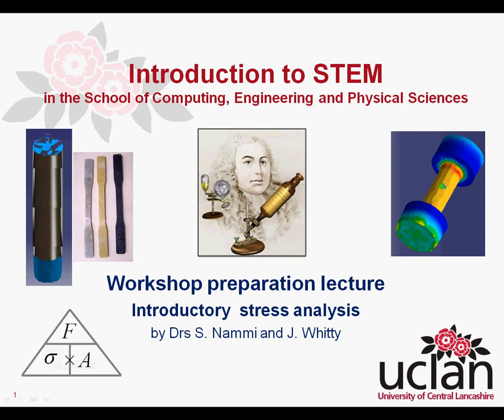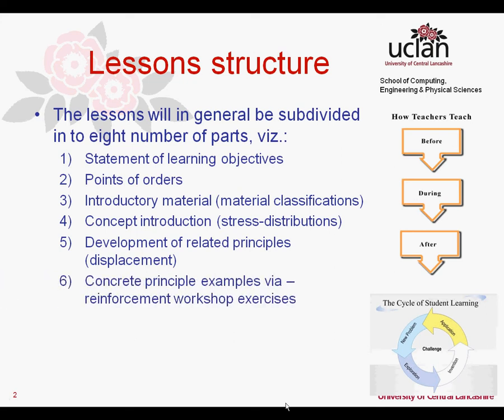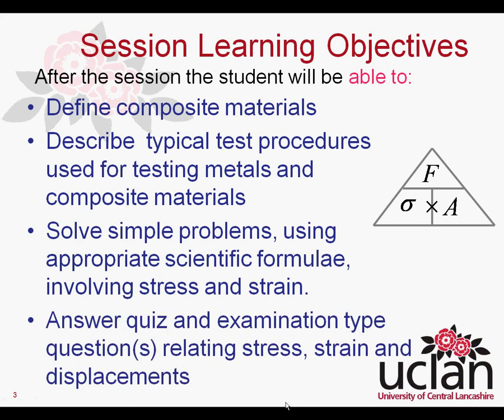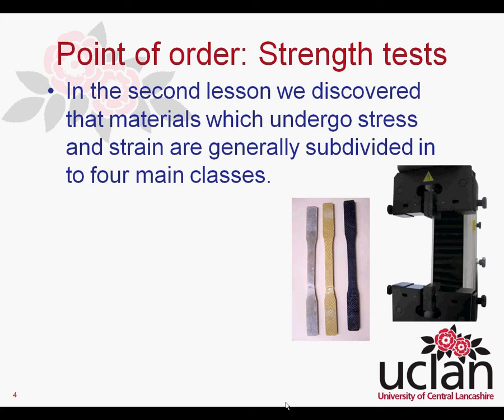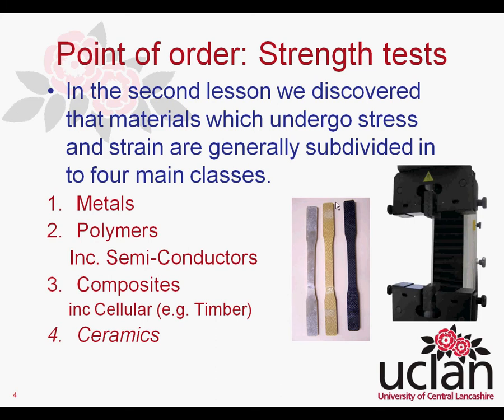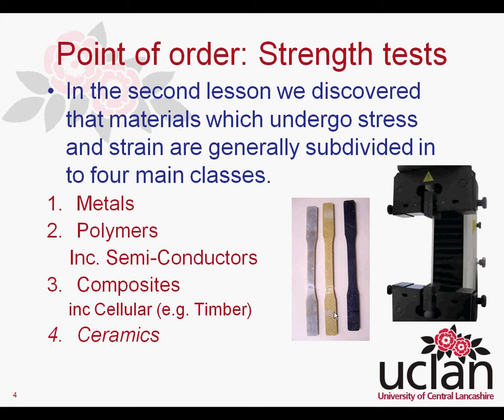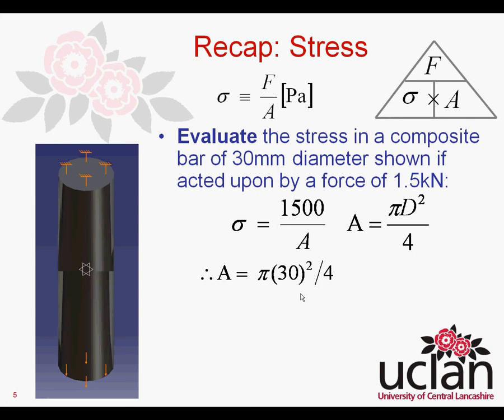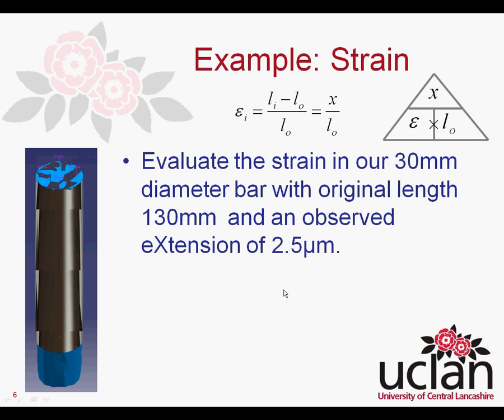Introduction Stress & Strain Segment 1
To assist North West design, engineering companies with the higher level knowledge, skills and understanding to inform and develop the practice of the existing workforce and new entrants UCLAN will launch two new CPD modules using the state-of-the-art CAD and analysis software ANSYS and CATIA.